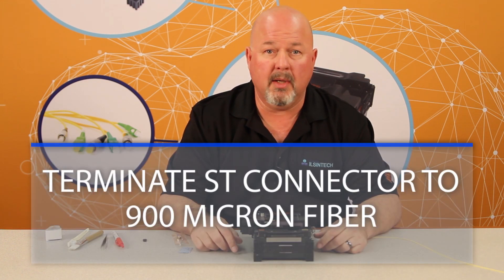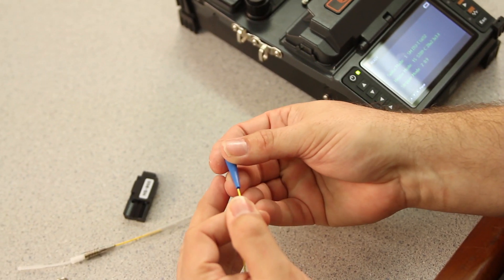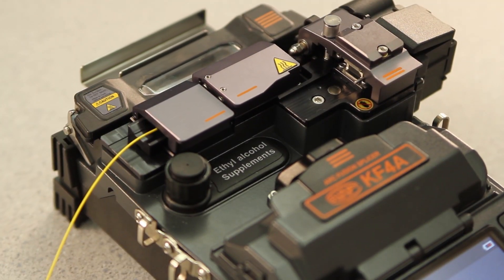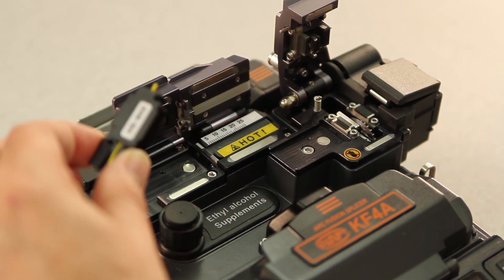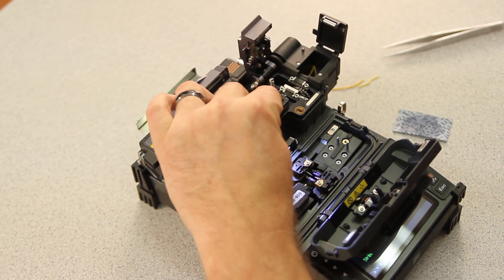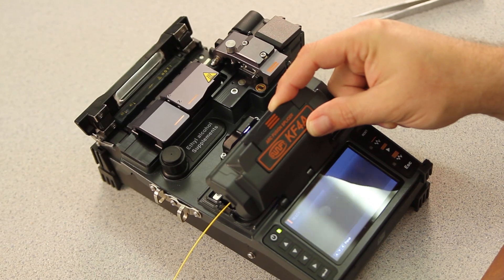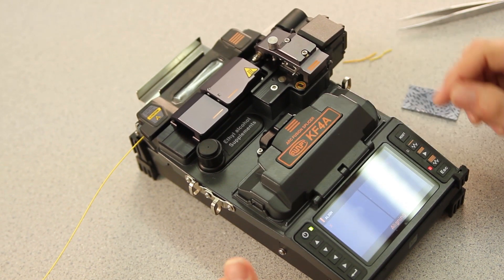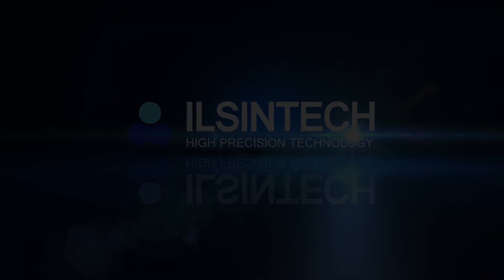How to Terminate a Spice-On ST Connector 900 Micron Fiber Optic Cable Using the KF4A Fusion Splicer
In this video, we will demonstrate how to terminate a splice-on ST (Sam Tom) connection to 900 micron fiber. We will be using the KF4A, an all-in-one active clad fusion splicer from America Ilsintech.